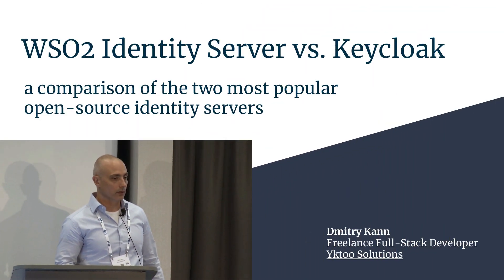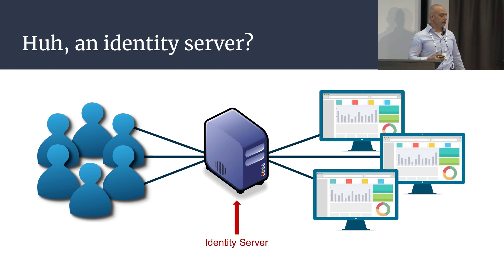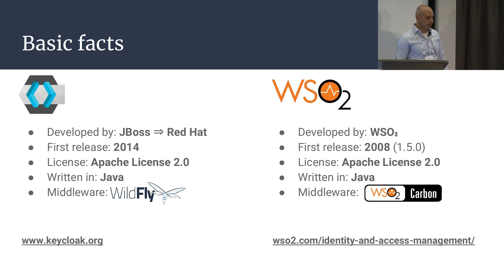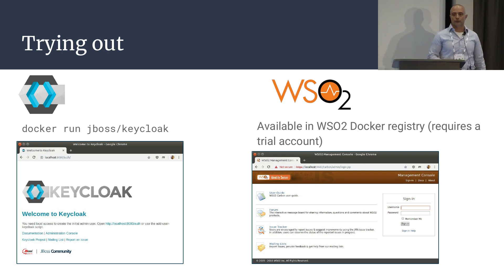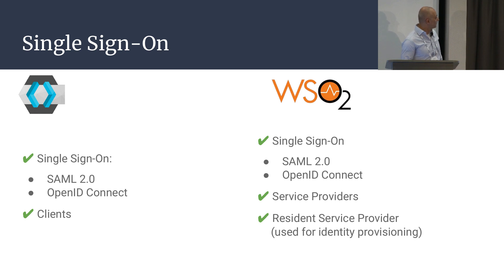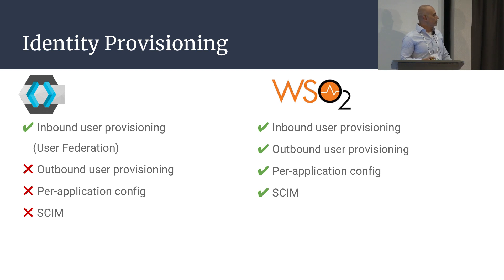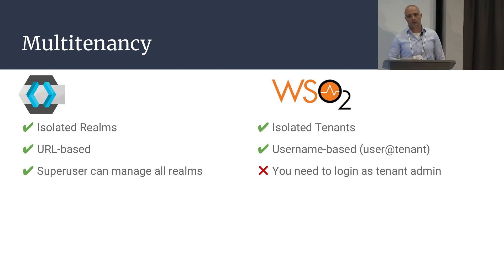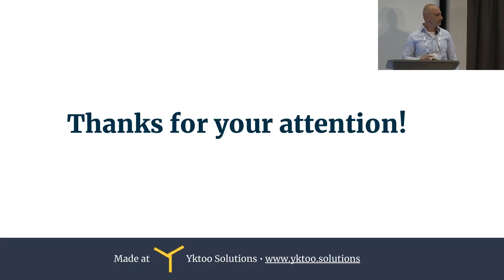IDM Europe 2018: WSO2 Identity Server vs. Keycloak (Dmitry Kann)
My presentation at IDM Europe, held on 20 September 2018 at Postillion Convention Centre (Amsterdam, Netherlands). The comparison of the two most popular open source identity servers: WSO2 vs. Keycloak.